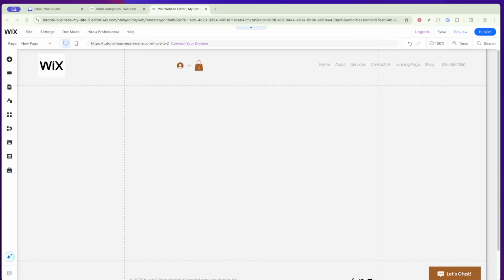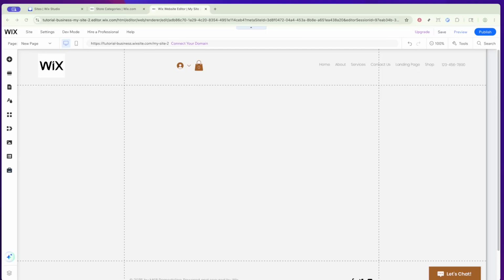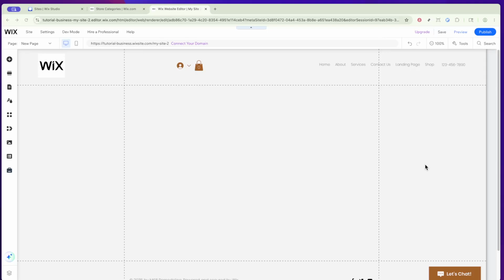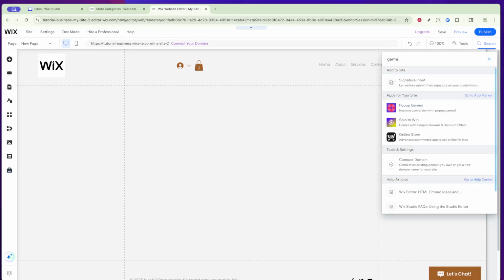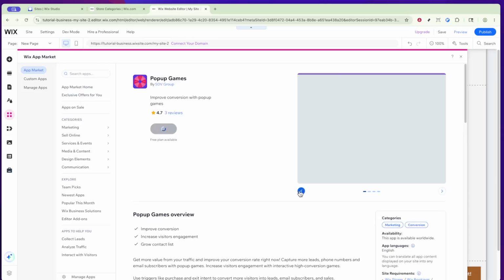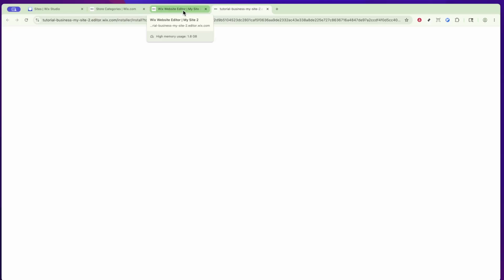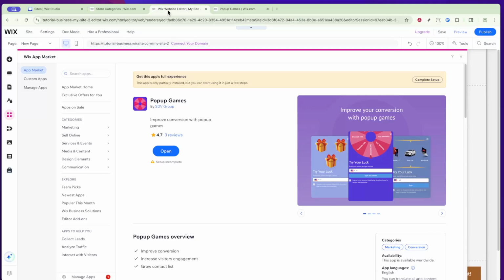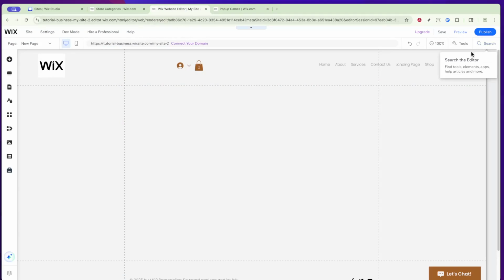How to Put Games on Wix Website (Step-By-Step) [2026 guide]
00:00 Introduction to Adding Games
00:22 Logging into Your Wix Account
00:40 Opening the Wix Editor
00:58 Using the Search Bar
01:17 Choosing the Right Game
01:40 Embedding the Game
02:06 Customizing Game Placement
02:20 Previewing and Saving Changes
02:44 Conclusion and Final Tips